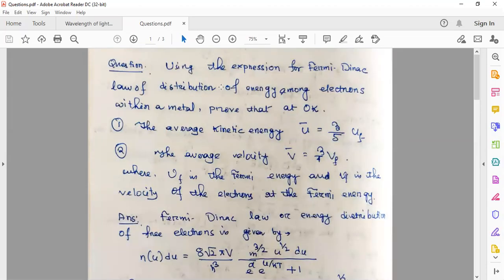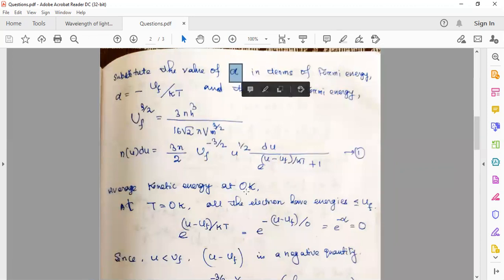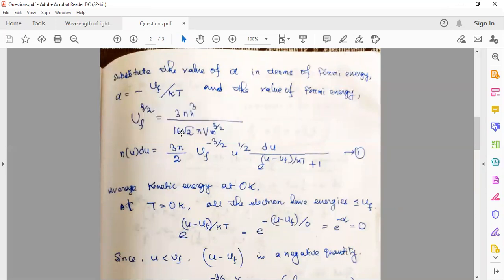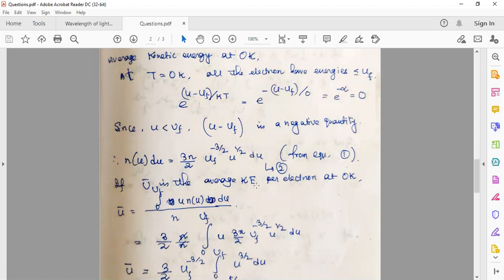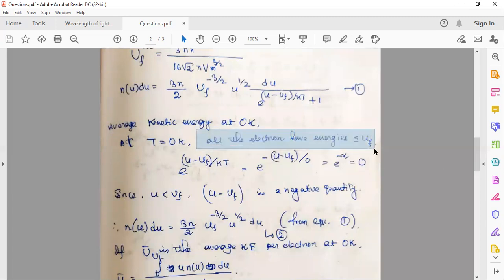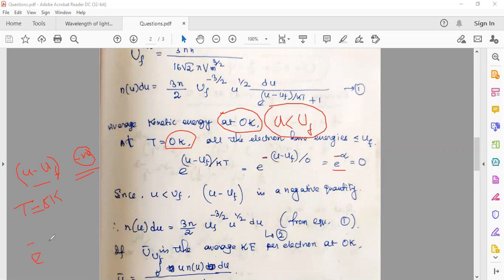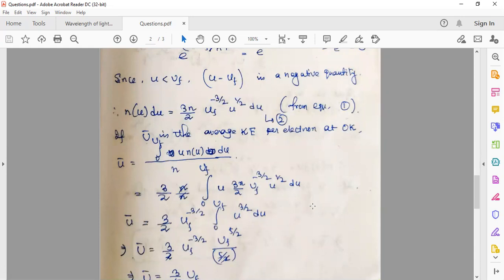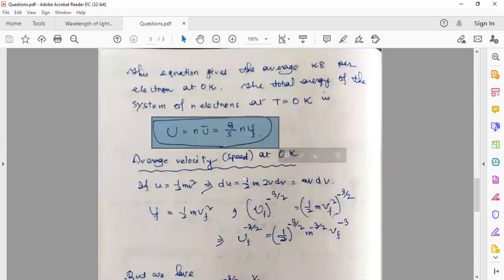Average energy and velocity of electrons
This video describes how to calculate average energy and velocity of electrons from Fermi-Dirac distribution law.